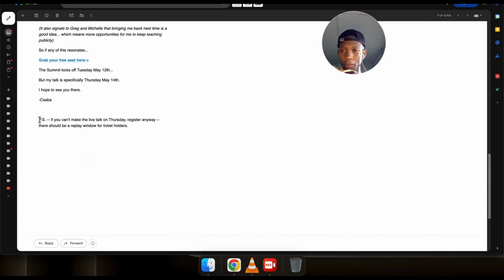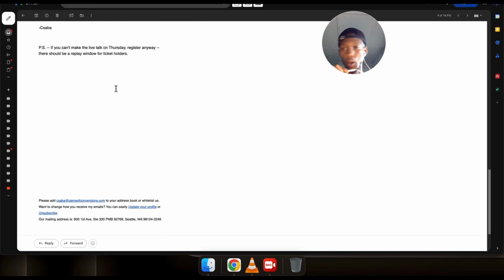Watch Me Turn These 4 BAD EMAILS Into Money